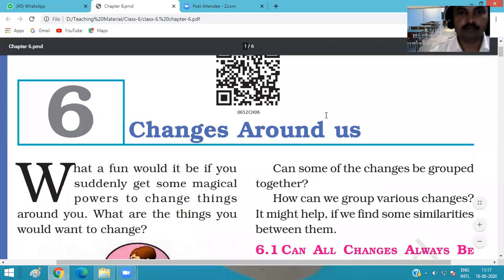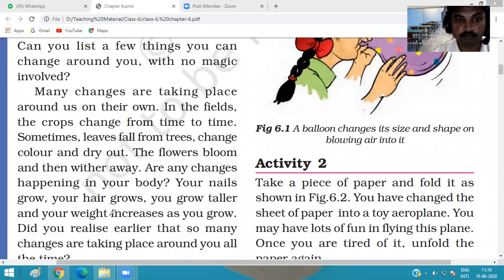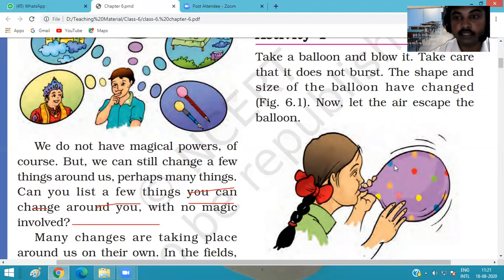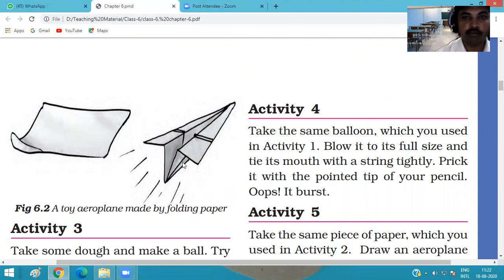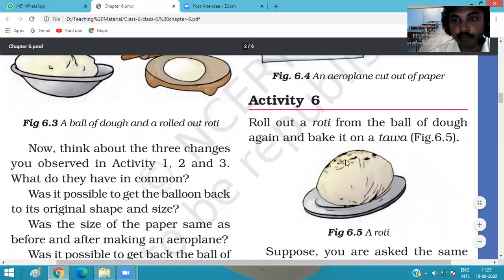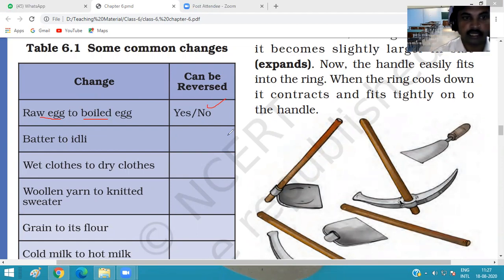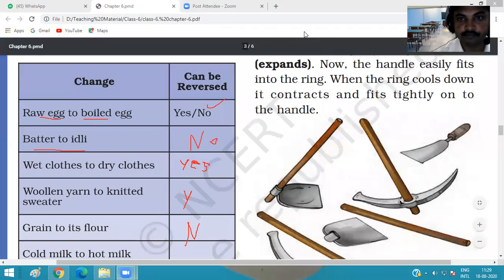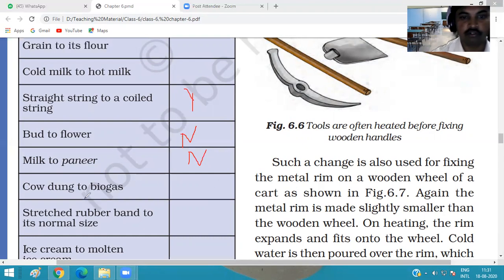Science, Class-6, Chapter-6, Part-2, Changes around us , CBSE/ MP board